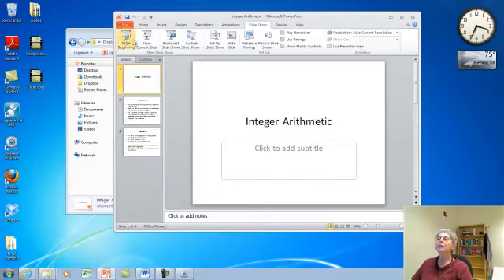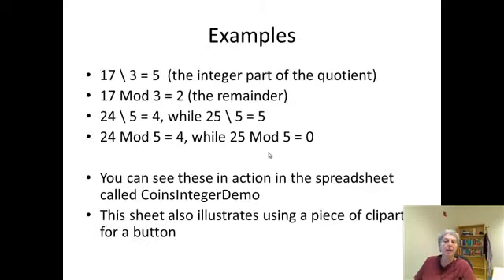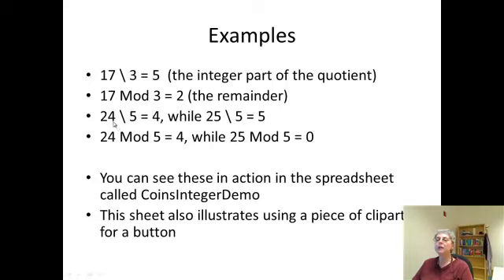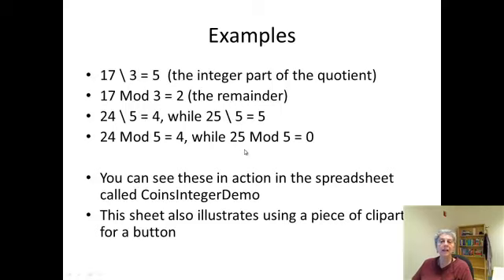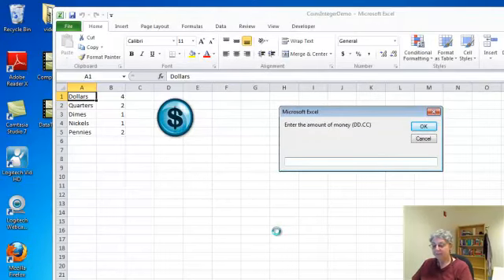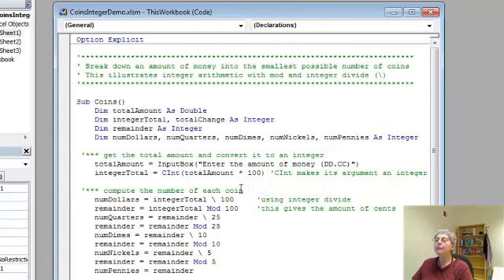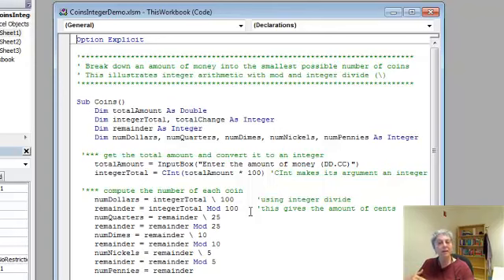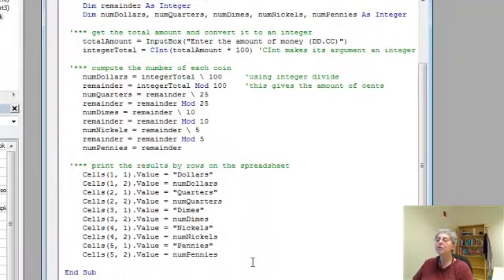Integer Arithmetic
Integer operators mod and integer divide in Excel and VBA